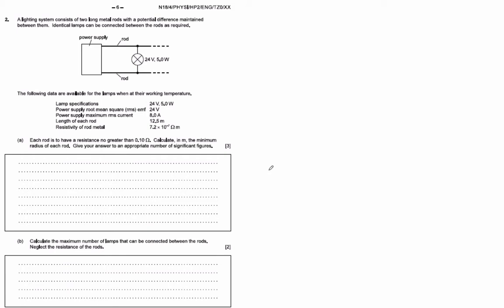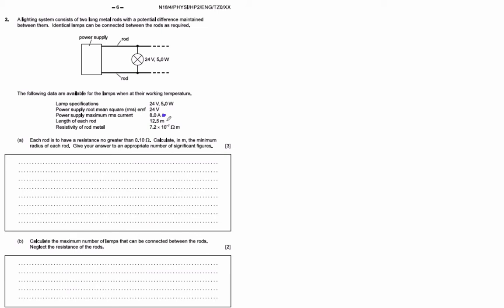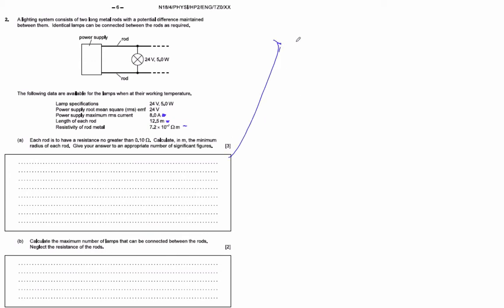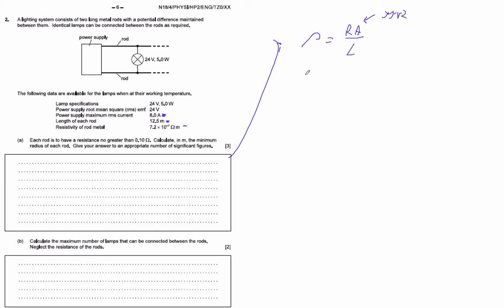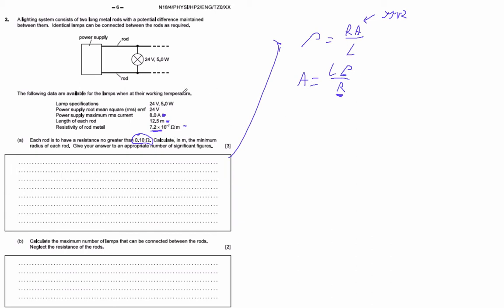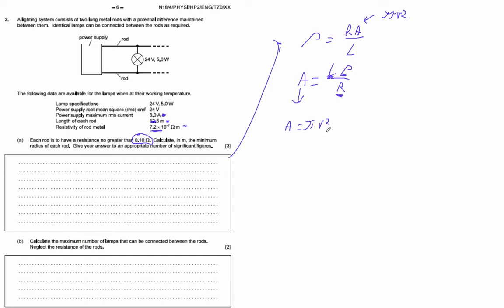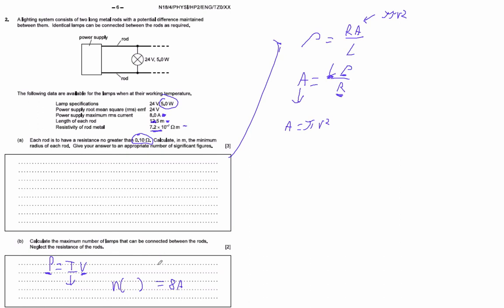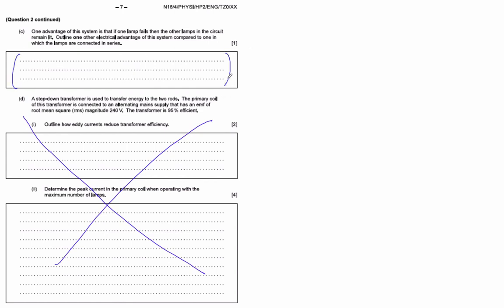N18 2 0 #2